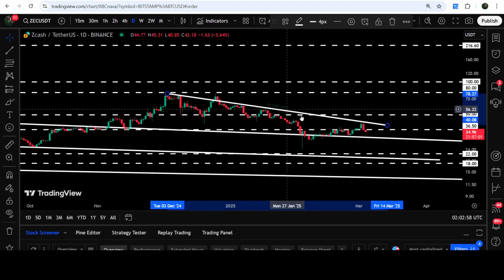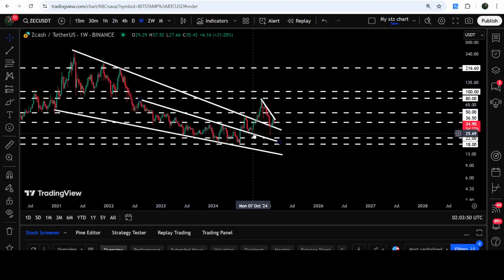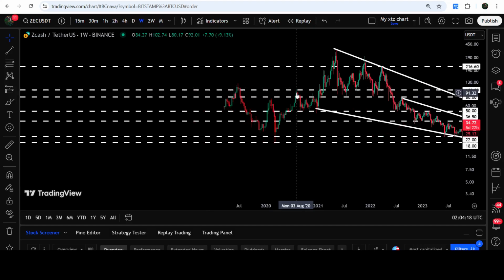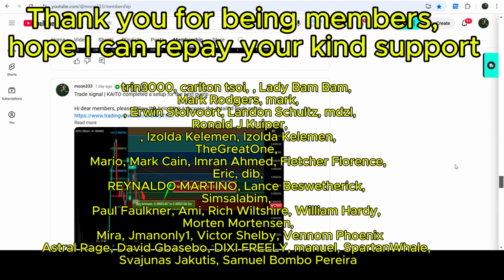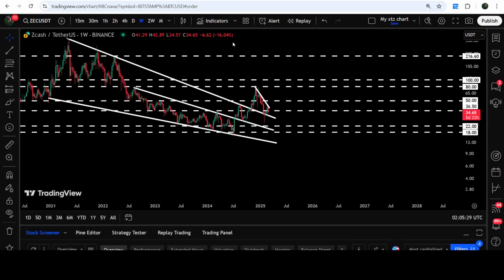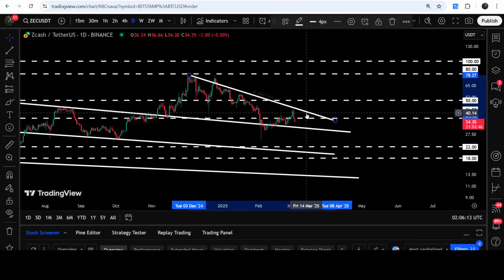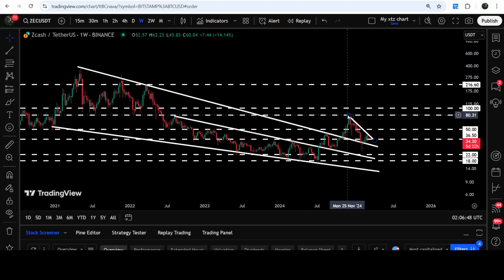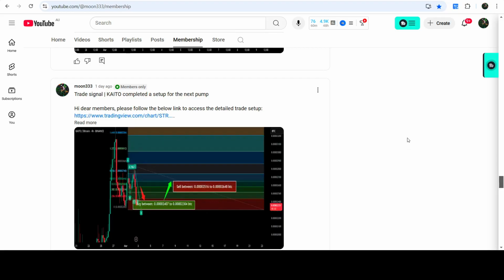Zcash (ZEC) Price Prediction & Big Update! Is a Reversal Coming?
Or